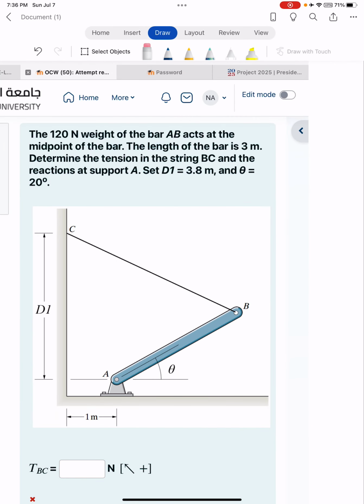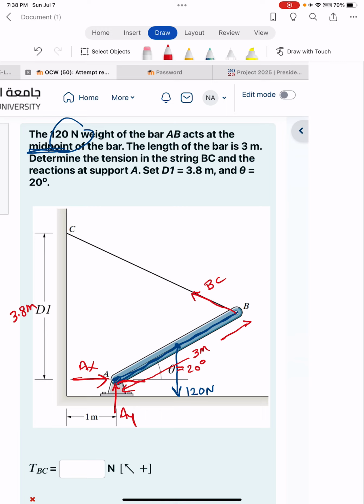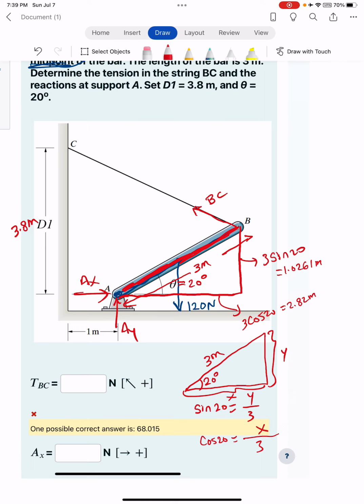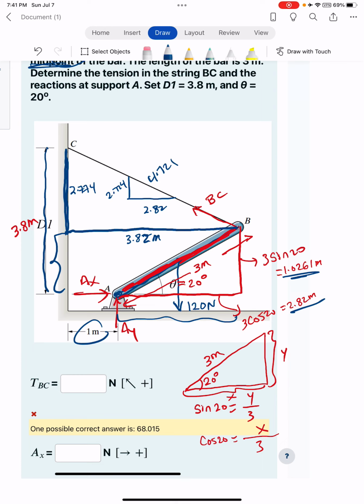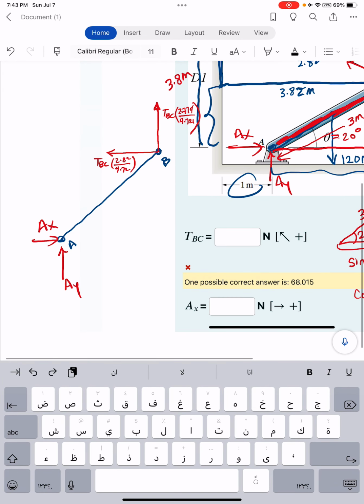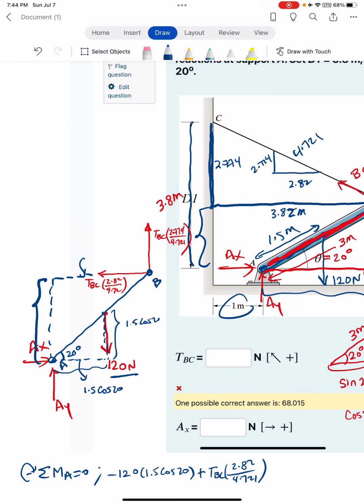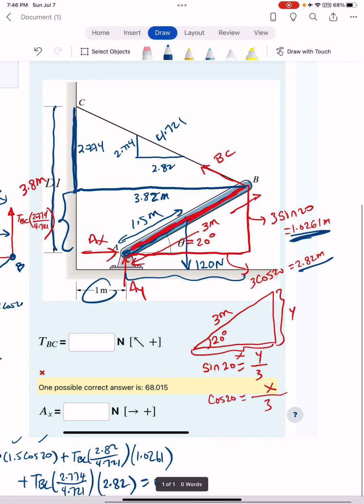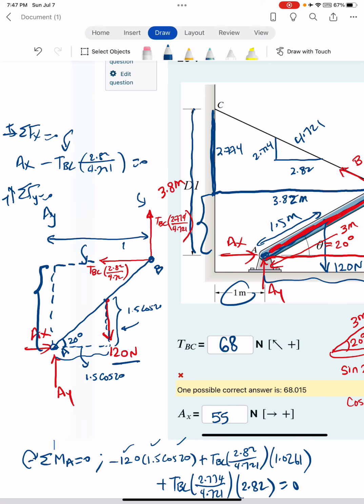July 7, 2024